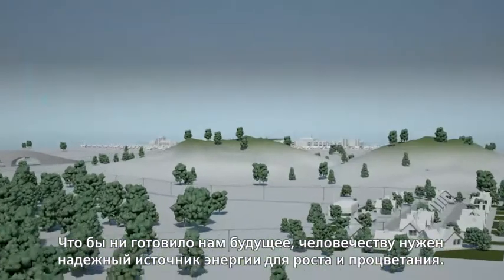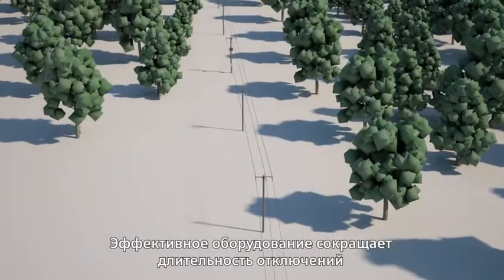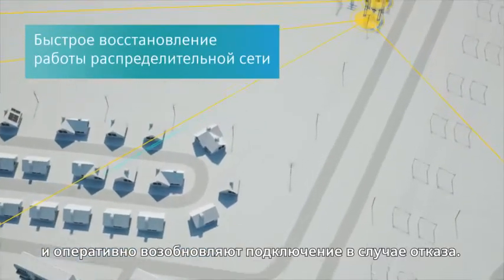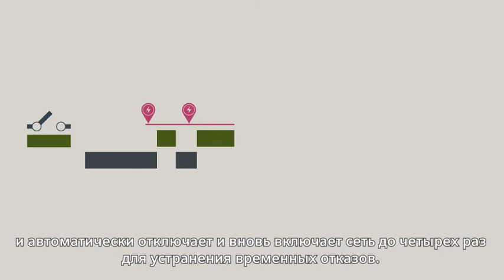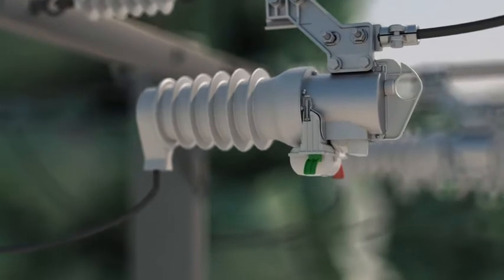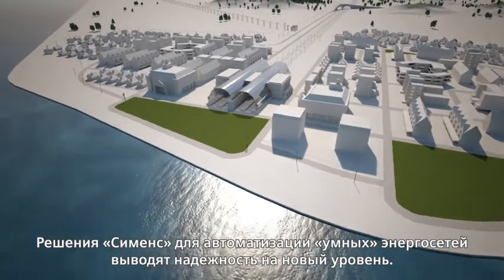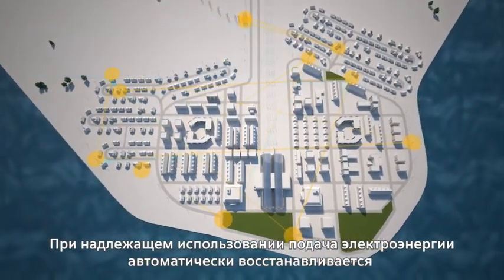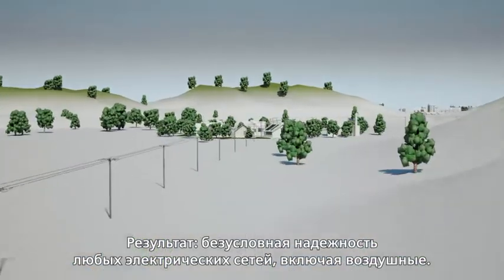Распределительное оборудование для наружных сетей среднего напряжения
Распределительное оборудование для воздушных линий электропередачи. Максимальная надежность для наружных сетей среднего напряжения.